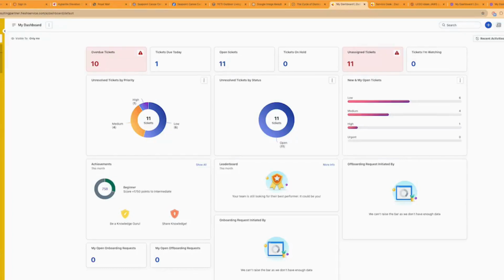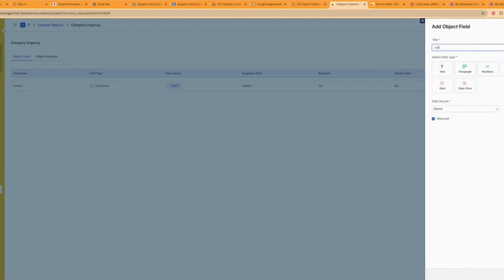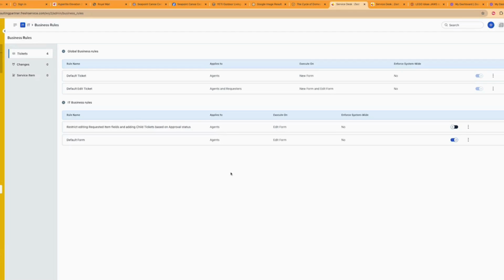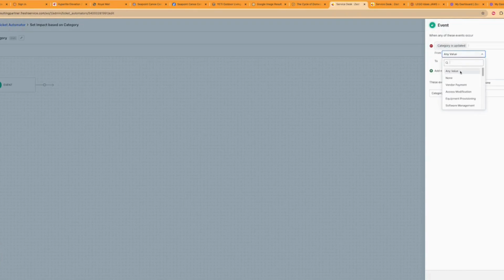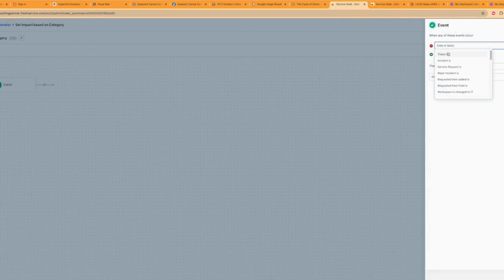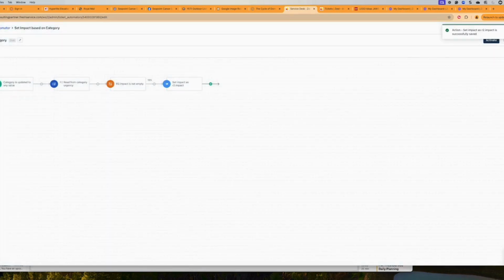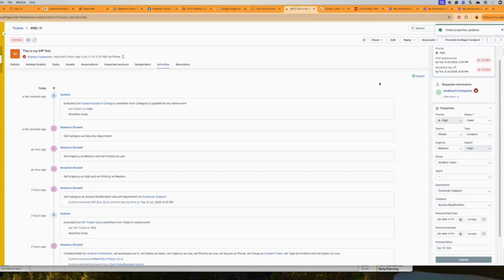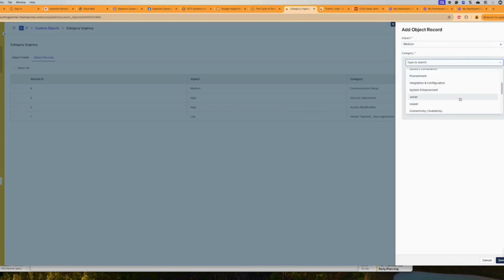How to Set Ticket Priority Based on Category in Freshservice ❗ Step-by-Step Guide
Description:
In this comprehensive tutorial, we walk you through the process of setting ticket priority based on the category selected by an agent in Freshservice. This video covers the creation of custom objects, setting up workflows, and ensuring that ticket priorities are automatically adjusted according to predefined categories and their associated impacts.

Key Points Covered:
0:01 Introduction: Explanation of why setting ticket priority based on category is useful and how it impacts service urgency.
0:11 Initial Setup: Overview of the need for custom objects and controlling form behavior.
0:20 Creating Custom Objects: Step-by-step guide to creating a custom object called "Category Urgency" and setting up fields for data source and categories.
1:01 Setting Up the Matrix: Adding records to the custom object to define the impact levels for different categories.
2:13 Disabling Manual Edits: Instructions on how to disable priority and impact fields for agents to ensure automatic updates.
3:06 Creating Workflows: Detailed process of setting up workflows to automatically adjust impact based on category updates.
4:13 Testing the Workflow: Demonstration of how the workflow fetches data from the custom object and updates ticket priority accordingly.
5:00 Troubleshooting and Common Issues: Addressing common pitfalls and ensuring the custom object is correctly referenced within the workflow.
1:00 Final Adjustments: Making sure the workflow correctly matches categories and updates impact and priority fields.

Why Watch?

Learn how to streamline ticket management in Freshservice.
Understand the benefits of using custom objects for automated workflows.
Enhance your Freshservice setup with efficient priority management techniques.